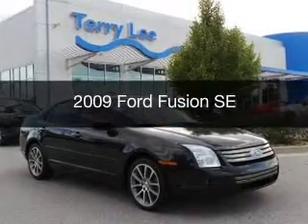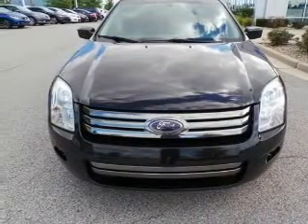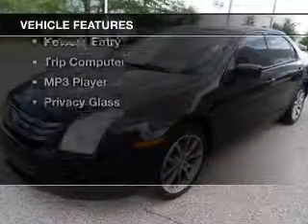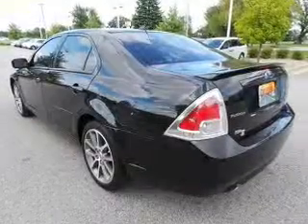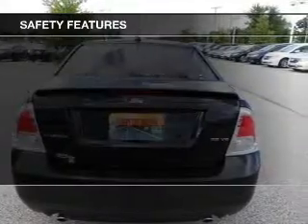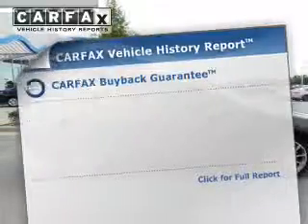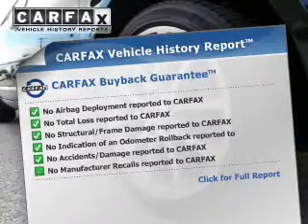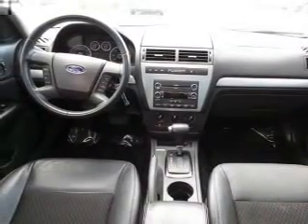2009 Ford Fusion - Avon IN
Phone:
Year: 2009
Make: Ford
Model: Fusion
Trim: SE
Engine: 3.0 liter 6 cylinder 24 valve MPFI DOHC
Transmission: 6-Speed Automatic
Color: Black
Mileage: 78684
Address:
8693 E Us Highway 36